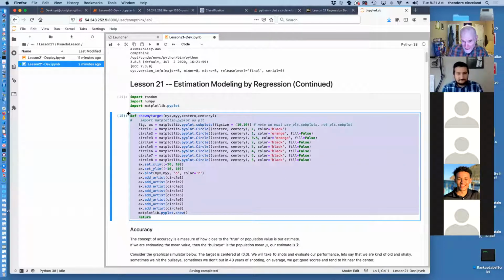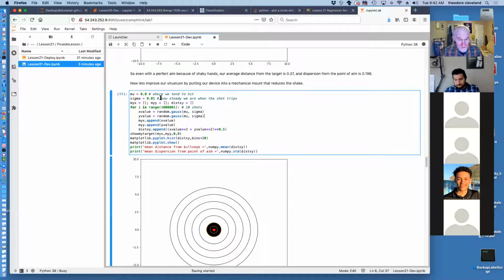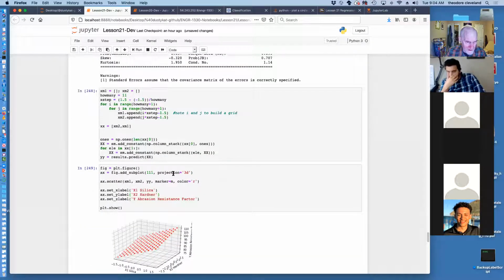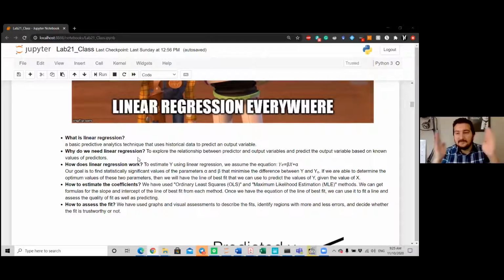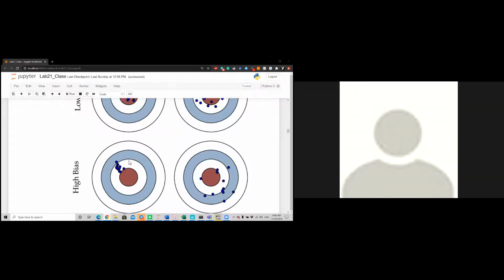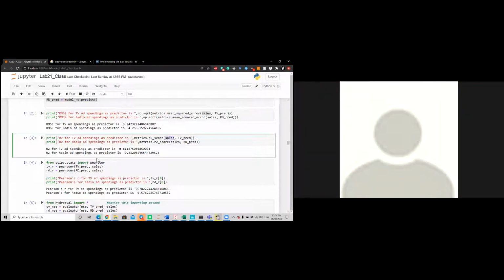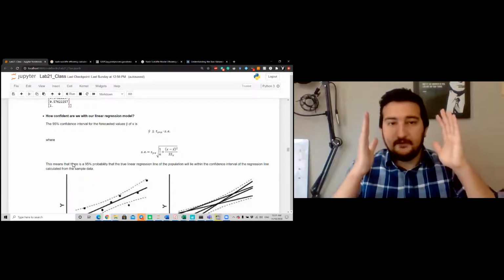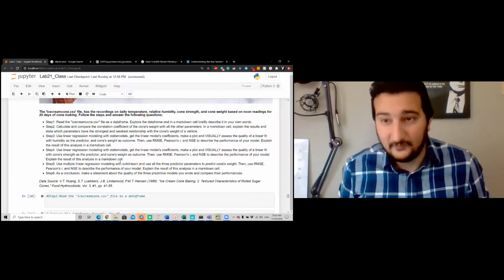engr1330 lesson21 sec003 004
ENGR 1330 Lesson 21 Regression (continued) Sec 003/004 Fall 2020